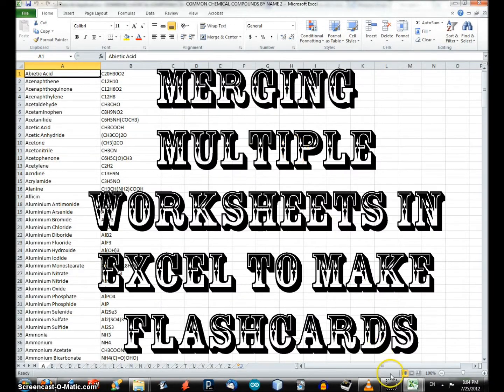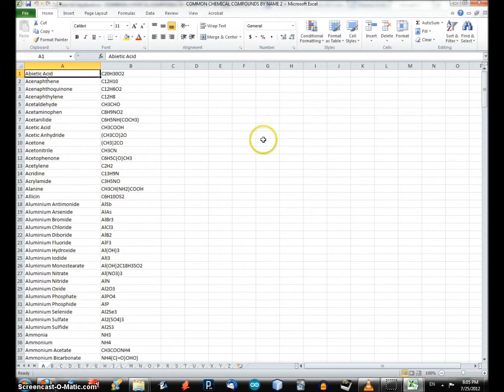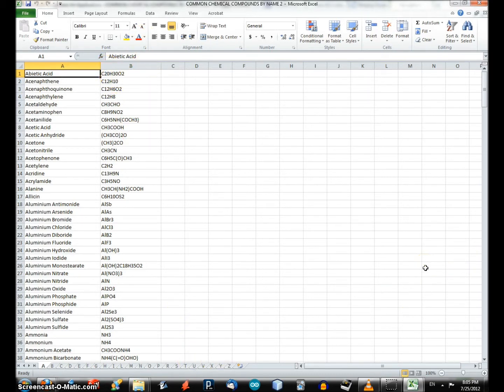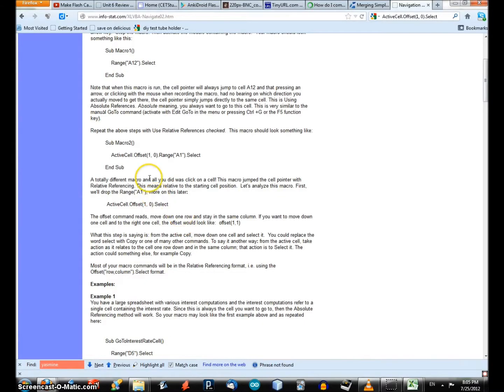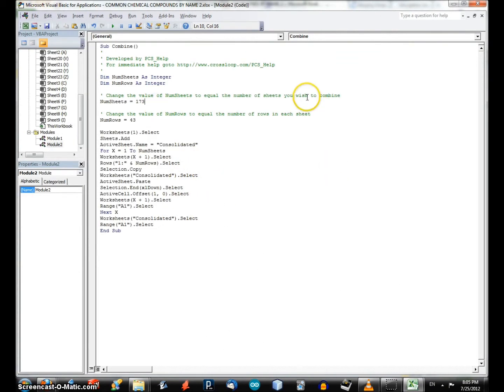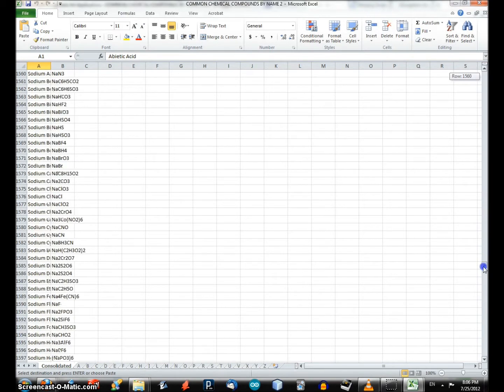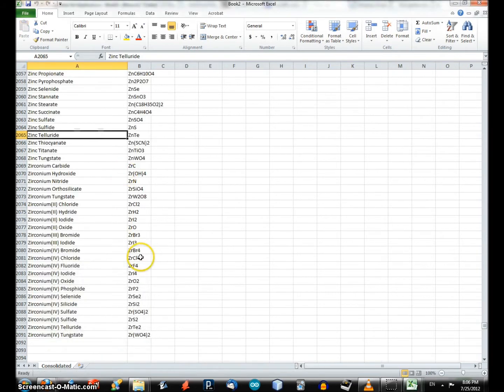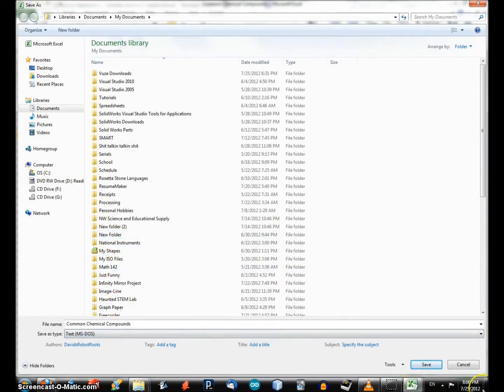Merge Worksheets and make flashcards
Merge Excel worskeets using Visual Basic Editor and turn them into Anki flash card decks you can study on your smart phone